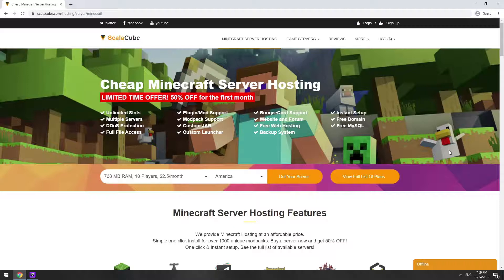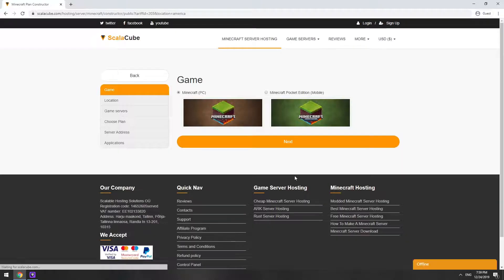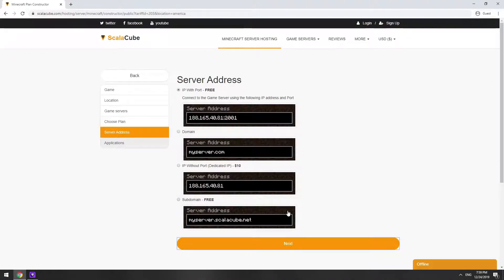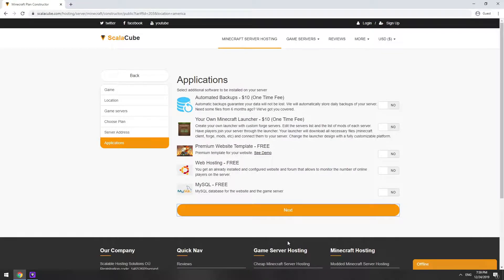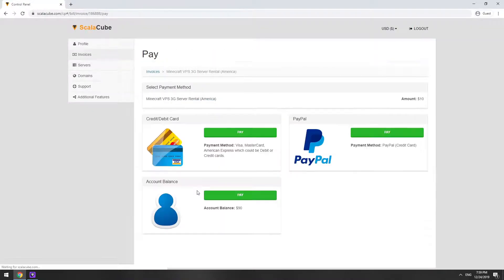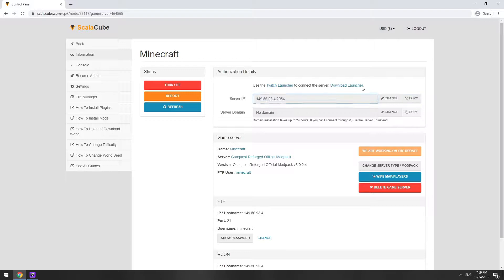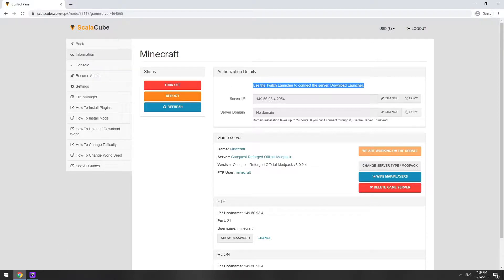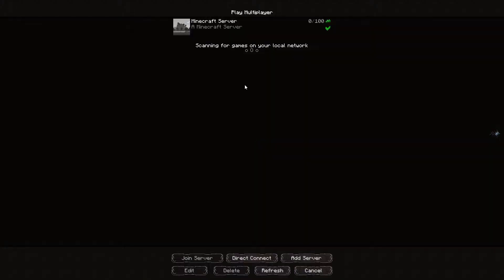How To Make Conquest Reforged Server